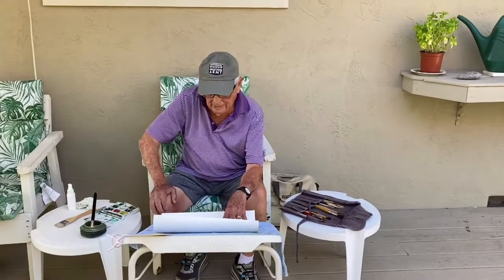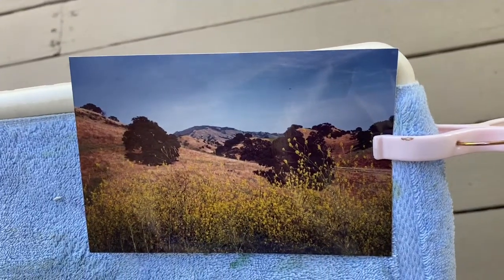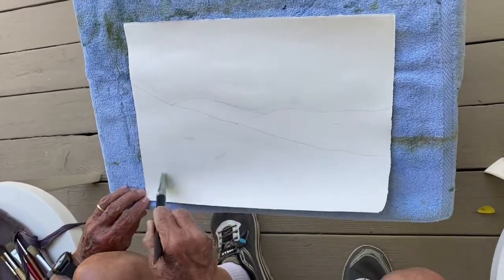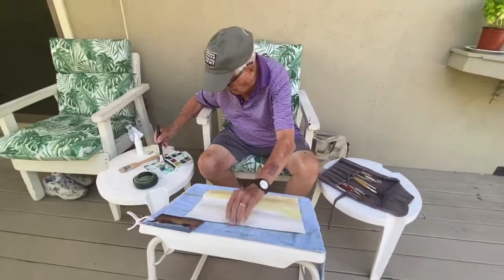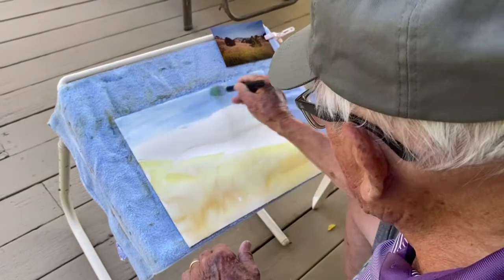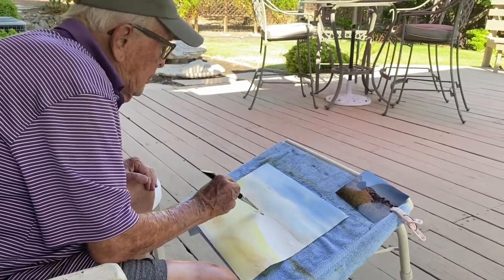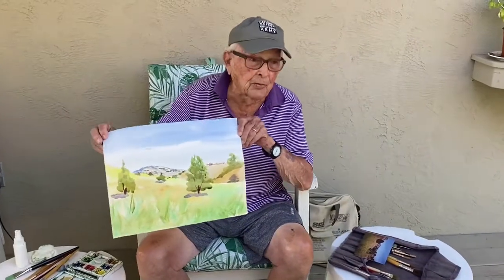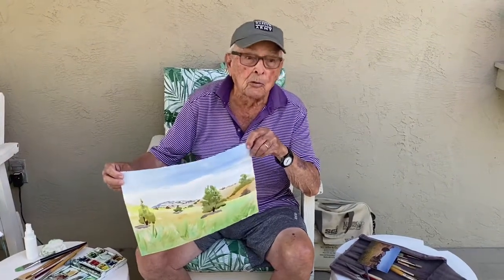Painting Mt. Diablo #12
Hi, today I’m painting a picture of Mt. Diablo from a photograph I took years ago. Hope you enjoy